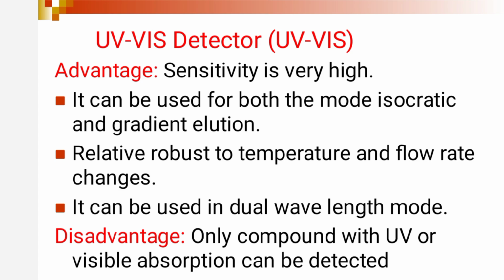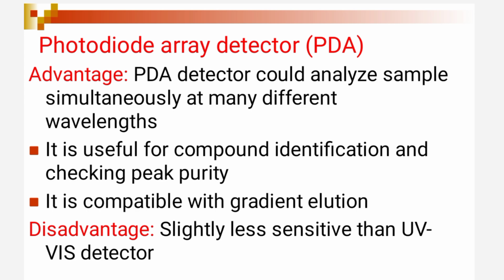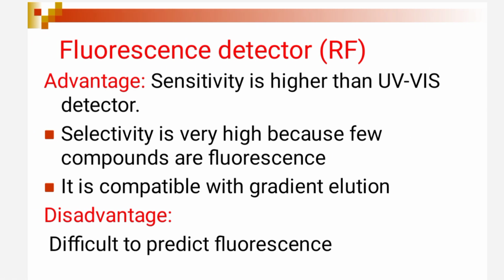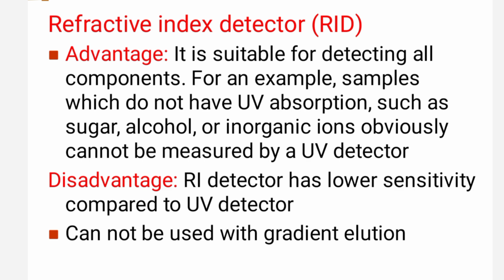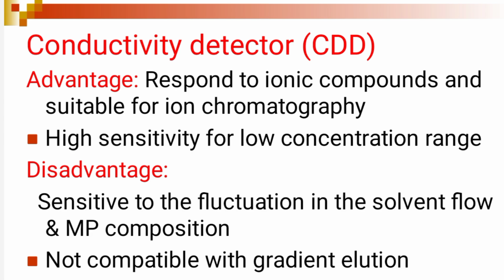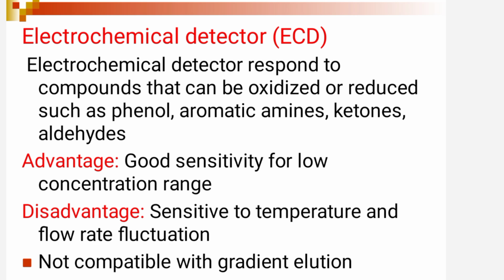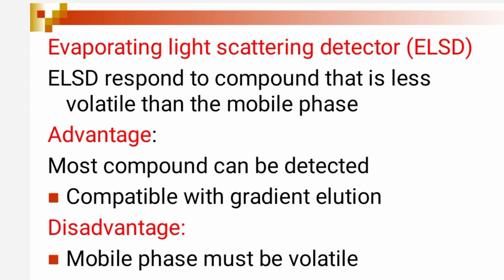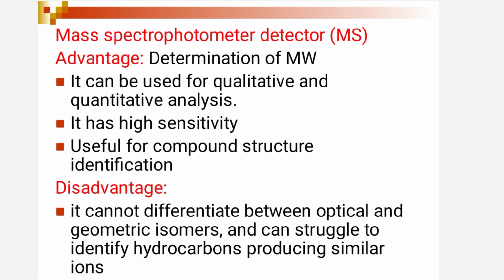HPLC DETECTORS | UV-VIS DETECTOR | PDA DETECTOR | RI DETECTOR | ADVANTAGE &&& DISADVANTAGE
Hello friends,
This vide contains advantage and disadvantage of various types of HPLC detectors.
This video is very helpful those who are working in pharma quality control department.